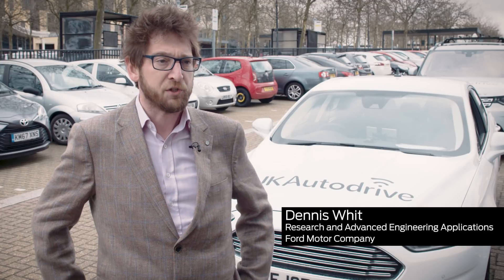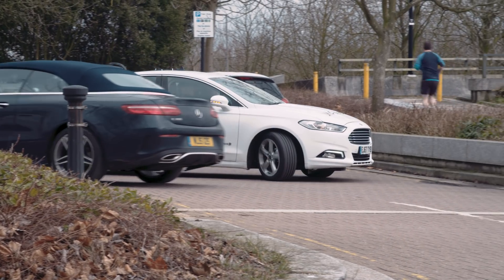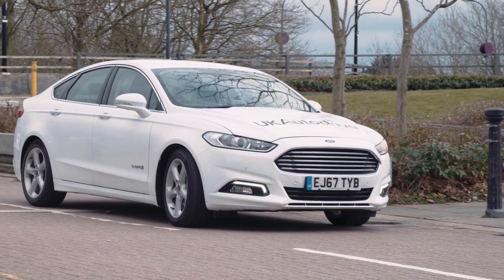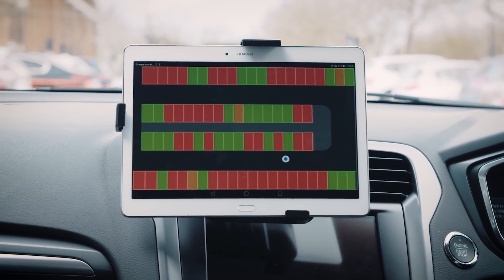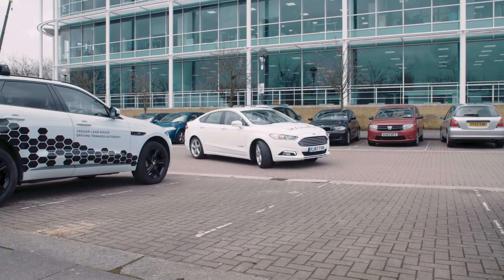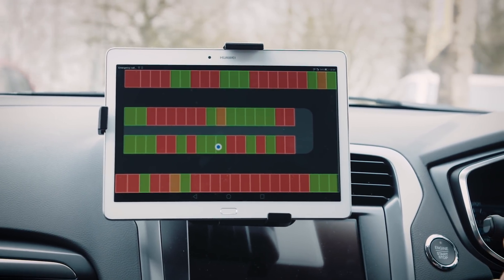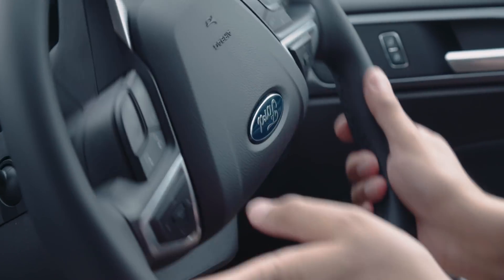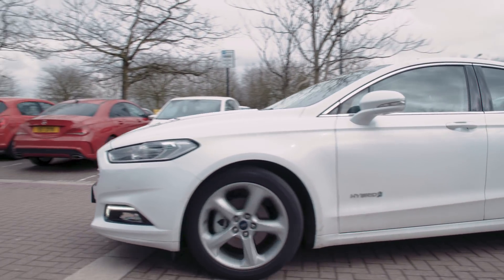Can't find that parking space? New tech finds vacant spots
The stress of searching for elusive empty bays in busy car parks may one day be a thing of the past, thanks to new “collaborative parking” technology being tested on the streets – and in the car parks – of Milton Keynes, in the U.K. Drivers can spend, on average, more than a day each year looking for parking spaces, according to a new study commissioned by Ford – and the new technology, being tested this week, displays a “crowd-sourced” map of available spaces, specifically in formal car parks.